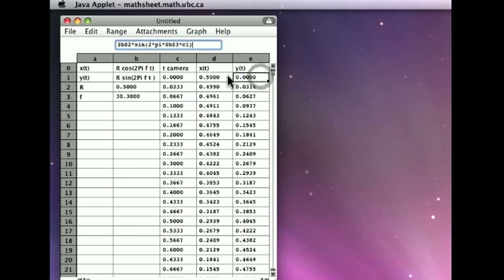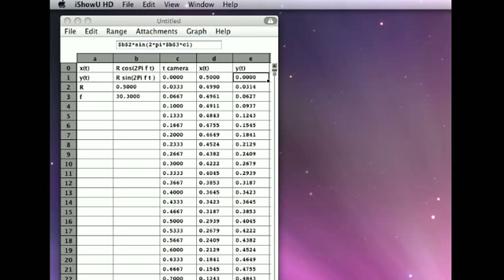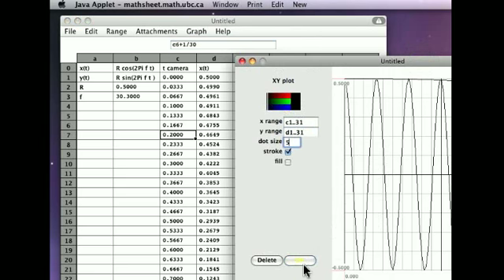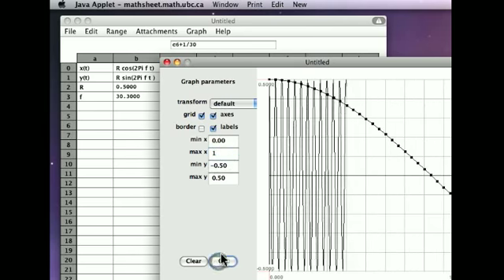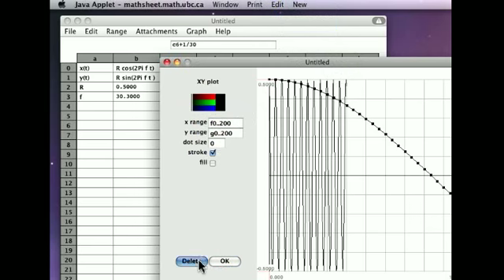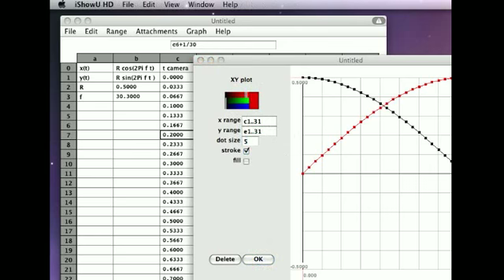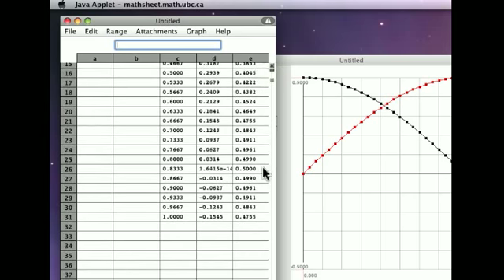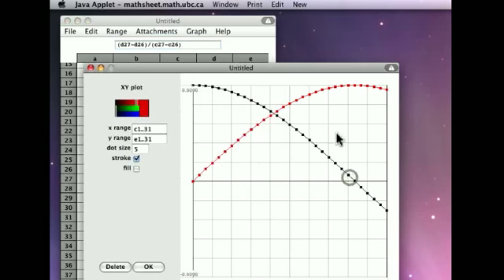MathsheetTutorial4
A MathSheet solution to the wagon-wheel problem